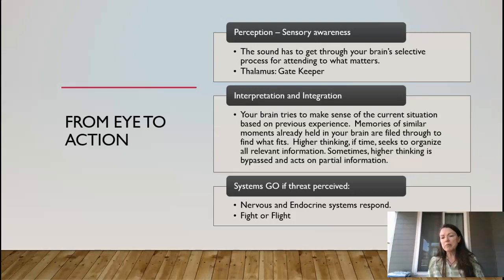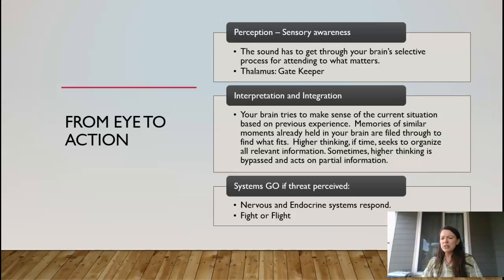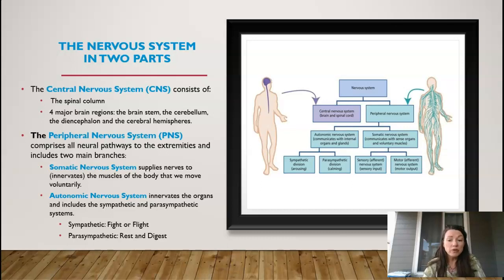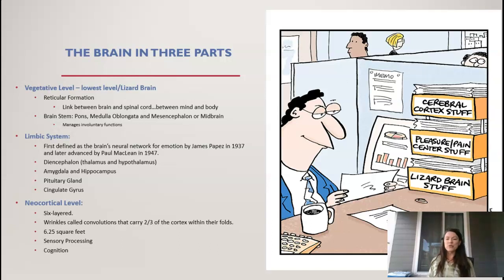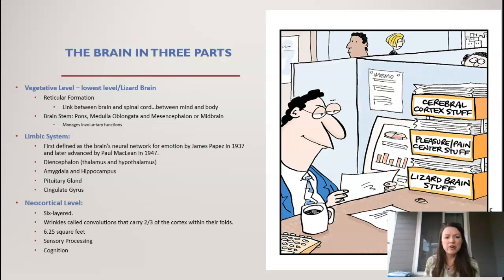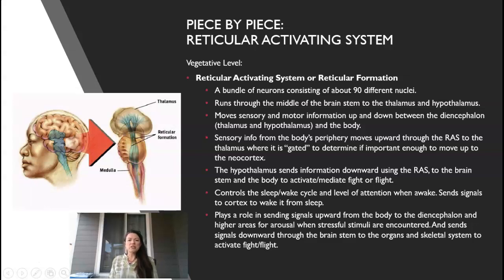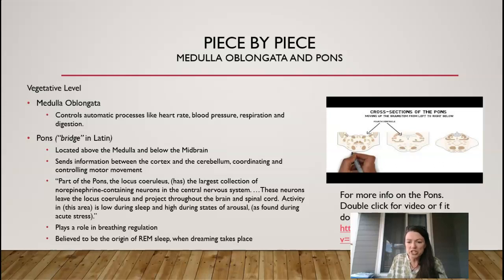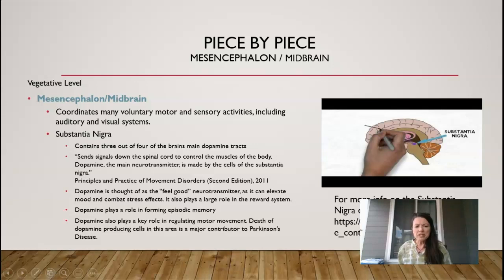PSY 116: The Physiology of Stress Video 1